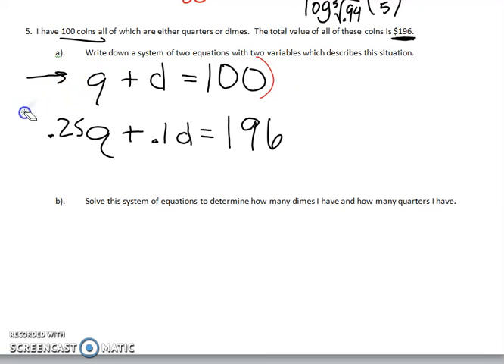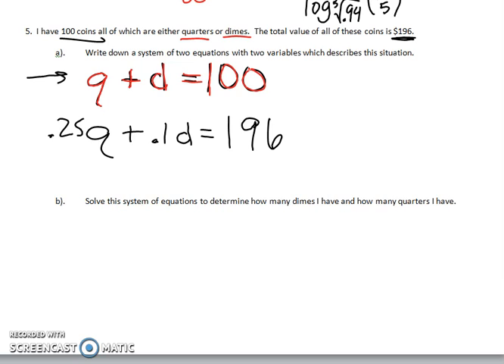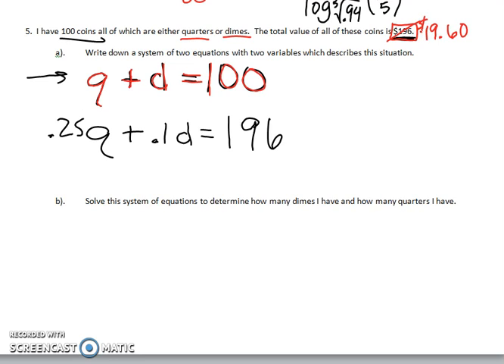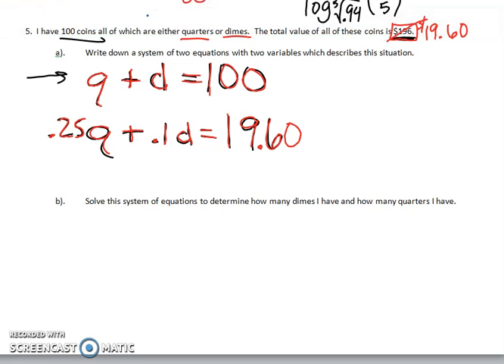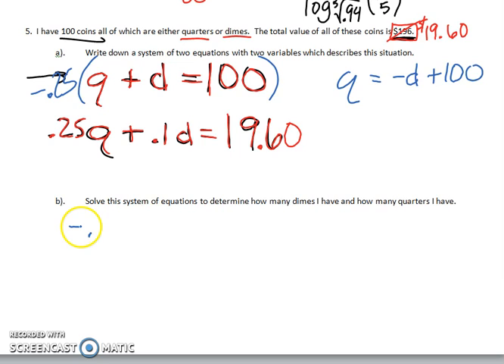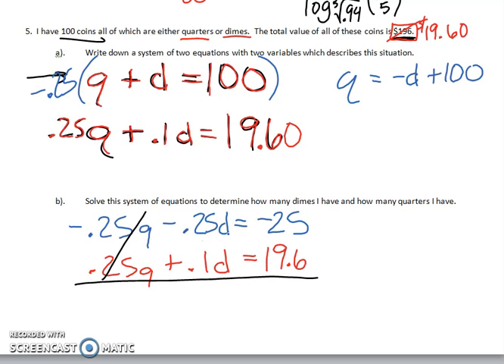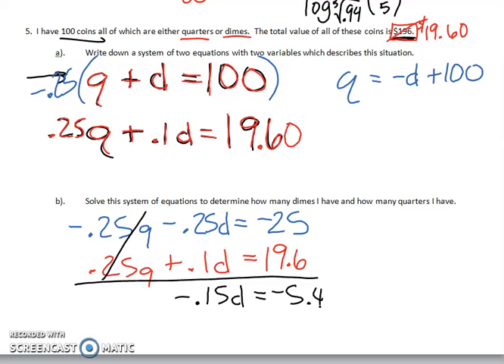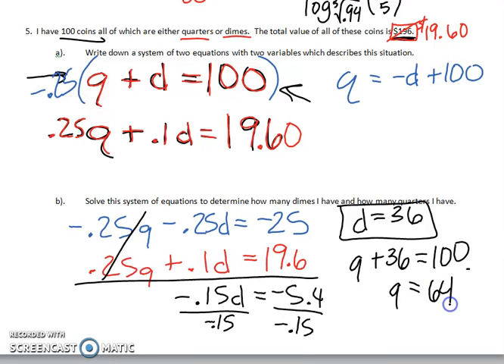2009 Final Question 5